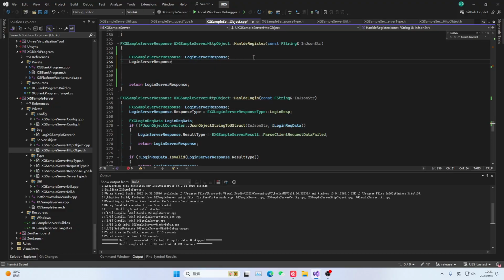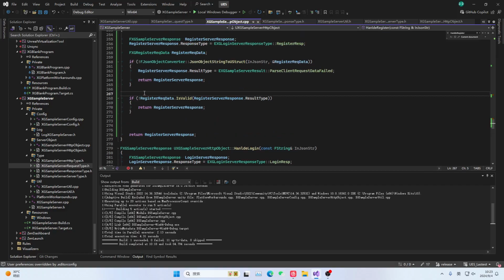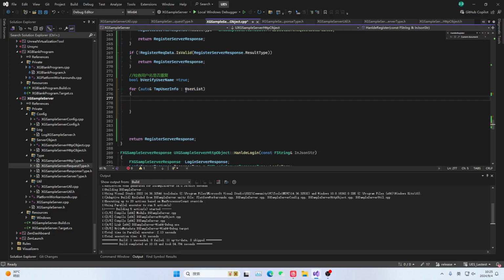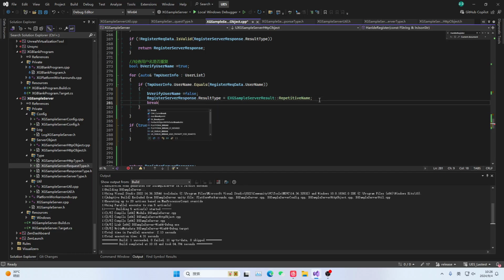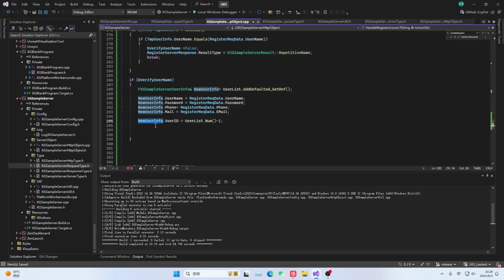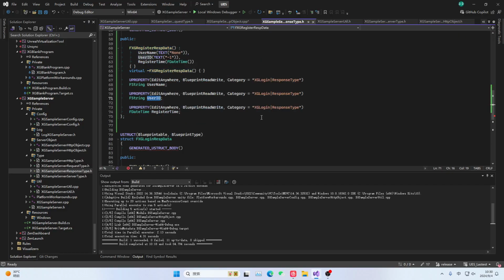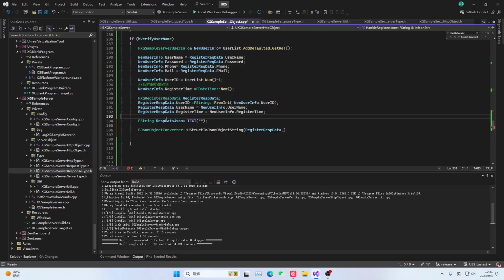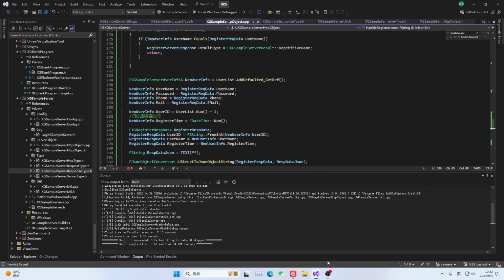UEC++ From Basics to Advanced | M26-019: Build Server Registration Interface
This video implements the server-side registration endpoint for the XGSampleServer. The /register endpoint accepts new user data, validates it, creates an account, and returns a confirmation response.

The implementation creates a handler for POST /register that extracts and validates the registration fields, checks for duplicate usernames and emails in the data store, hashes the password with MD5 and a salt, stores the new user record, and returns a JSON response containing the new user ID and a welcome message. Validation errors return specific messages for missing fields, invalid email format, or duplicate usernames.

After this lesson, the server fully supports account creation. New users can register through the client and immediately use their credentials to log in, completing the core authentication lifecycle.